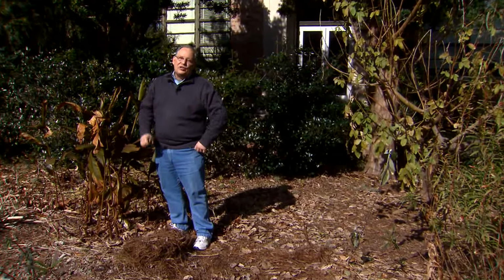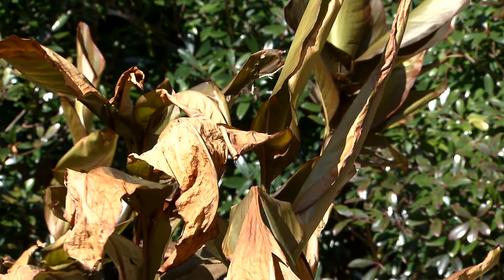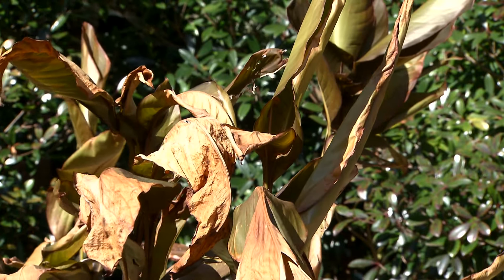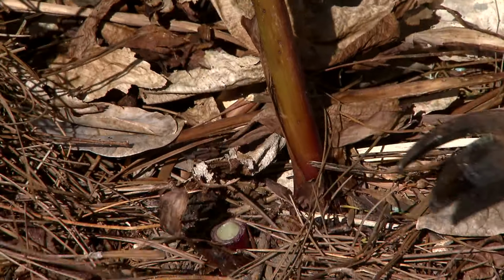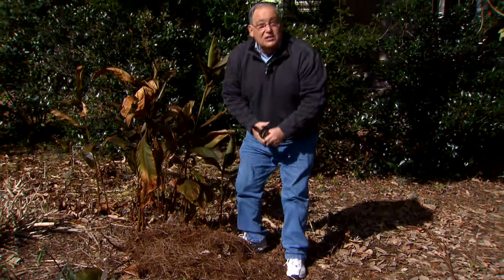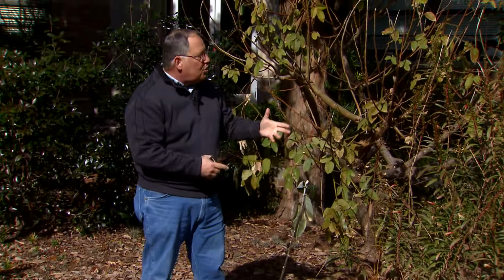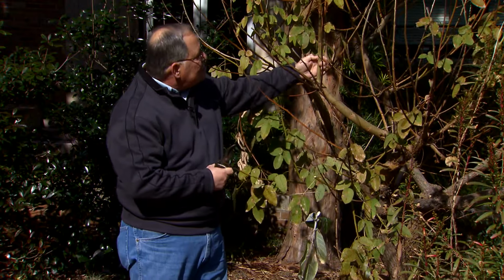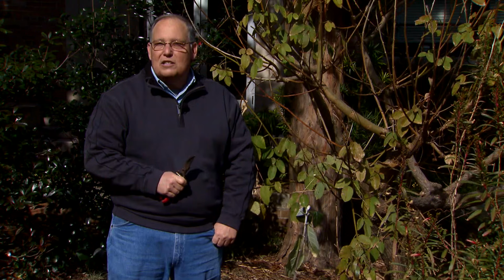Care for your freeze-damaged tropicals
Hard freezes impacted plants throughout Louisiana. On this edition of Get It Growing, LSU AgCenter horticulturist Dan Gill explains how to prune back damaged tropicals and how to protect them for the rest of the winter.